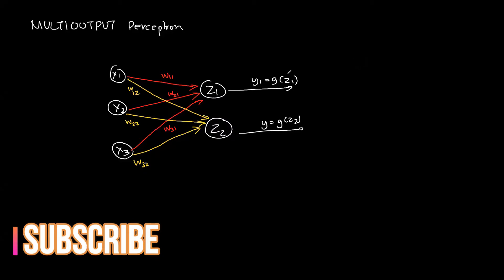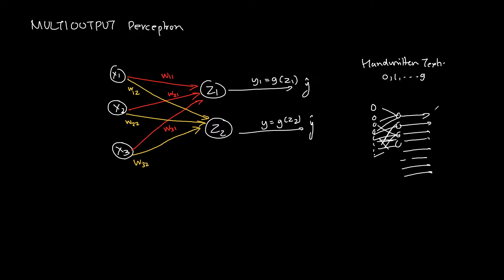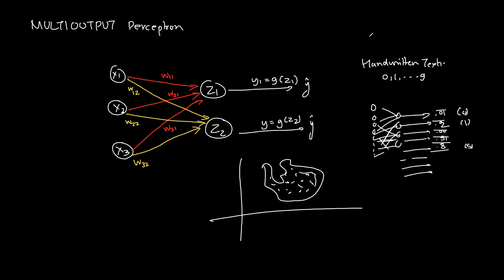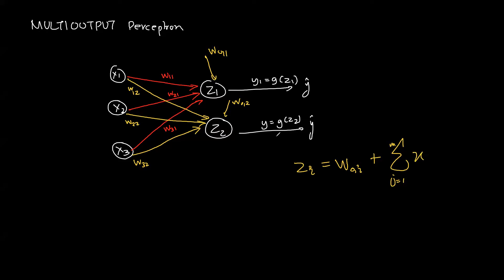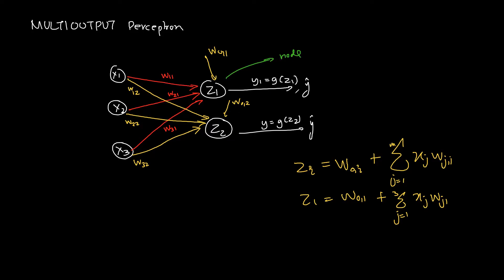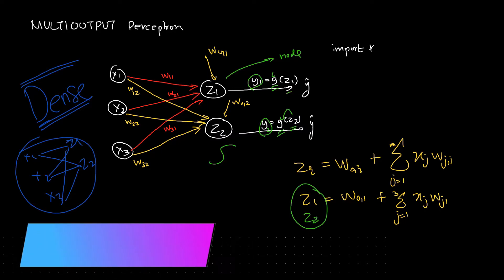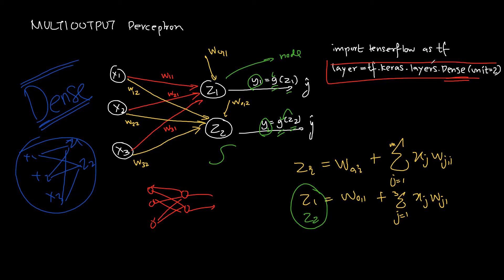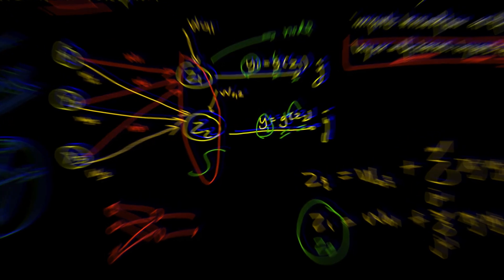L5 - Designing a Multi Output Perceptron | Introduction to Deep Learning